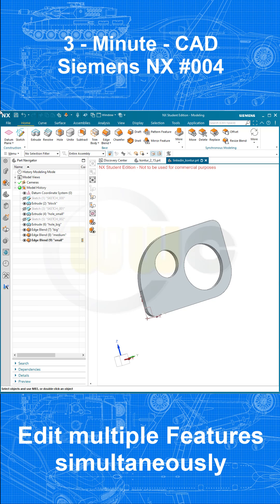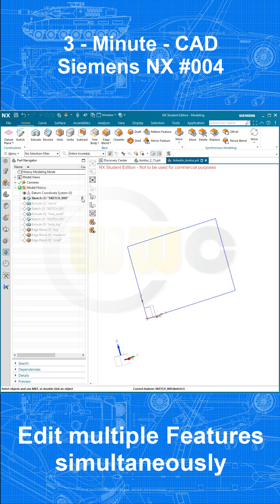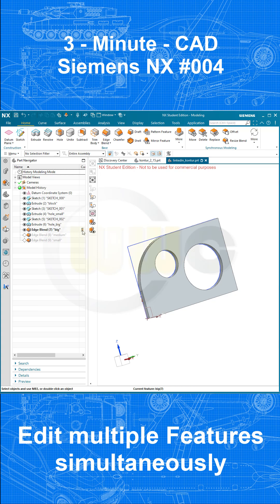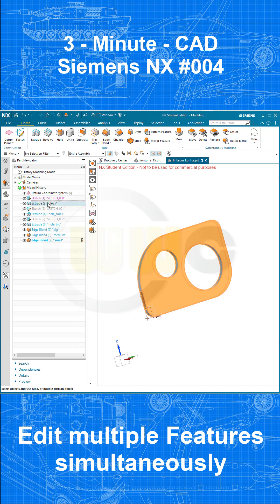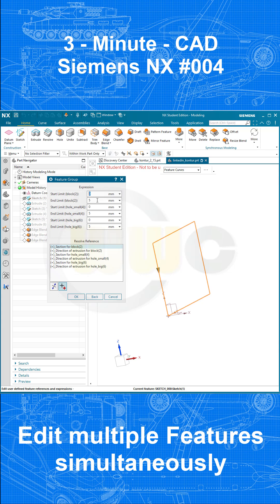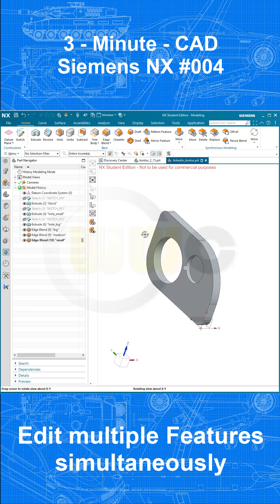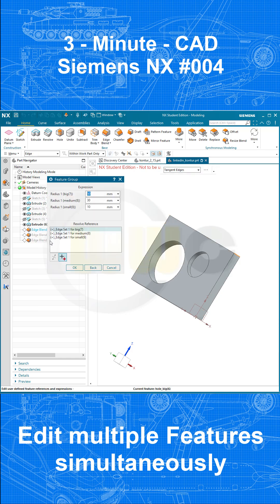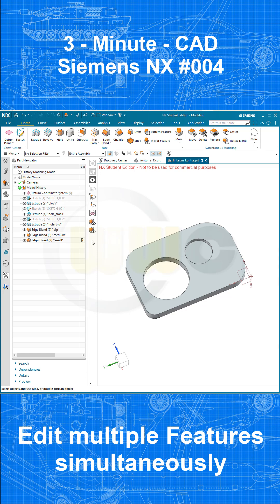3MC - Siemens NX #004 - Edit multiple Features simultaneously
I don´t know if you are aware of this one. You can select multiple features by pressing the ctrl-key and selecting the features with your mouse at once - then press the "ENTER" key or the "RETURN" key - and a window will appear which allows you to edit the parameters of these selected features at the same time. Please note - this will not work with sketches. Enjoy!

Catia v5
Part Design, Assembly & Drafting
Siemens NX
SolidWorks
Surface Modelling / Flächenkonstruktion
Onshape
Drafting / Zeichnungen